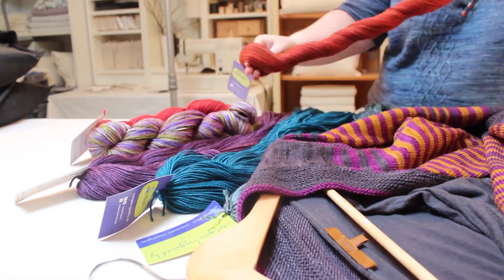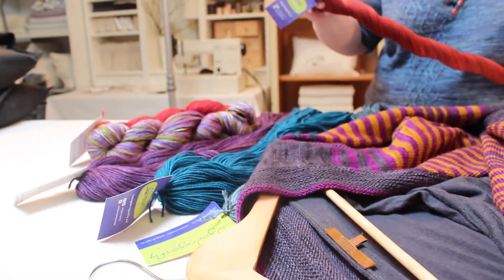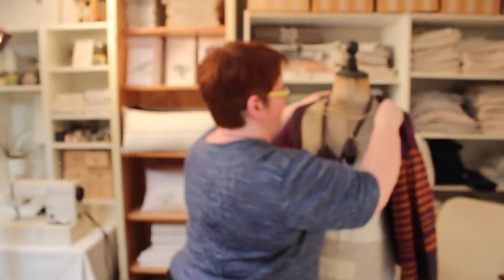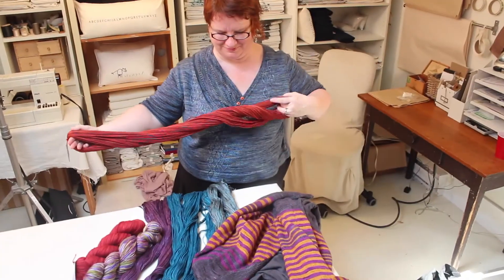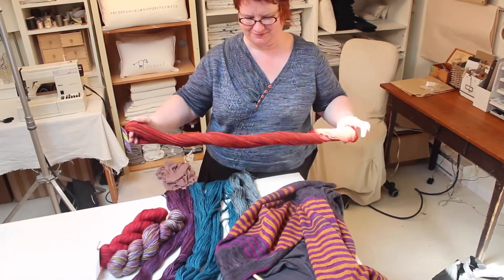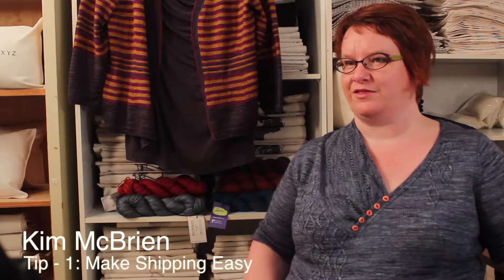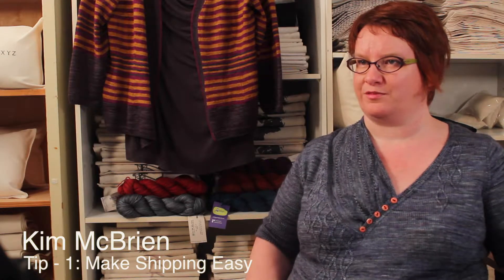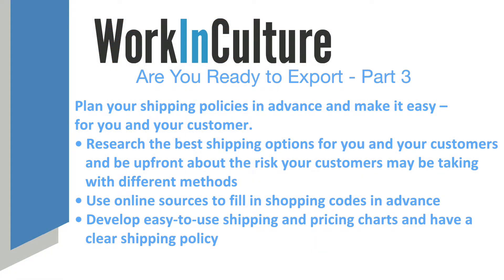Export Readiness 6: Make Shipping Easy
Kim McBrien talks about establishing shipping policies, and making shipping easy for both you and your customer.